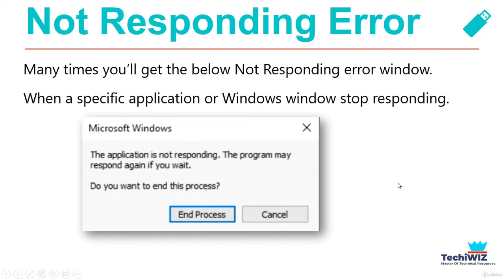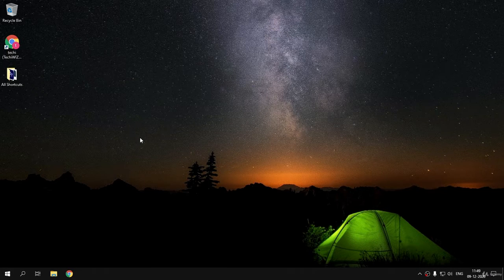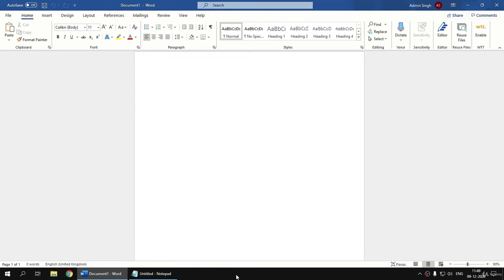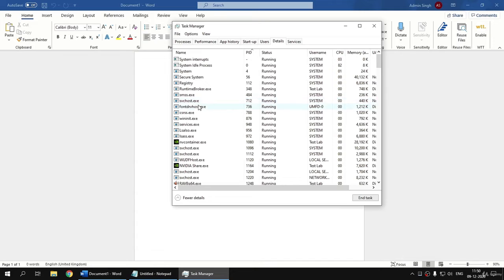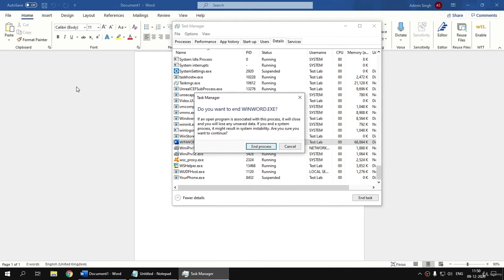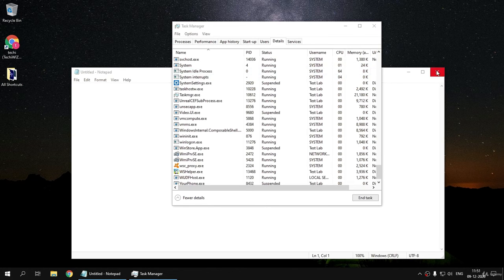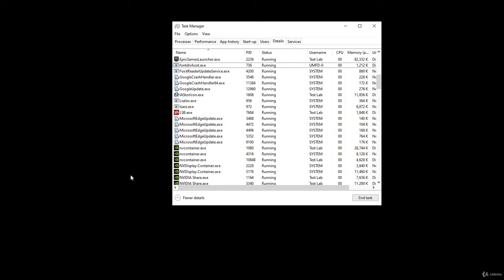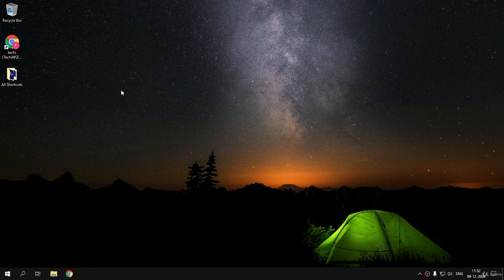. Fix 'Not Responding' Application or Desktop Error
. Fix 'Not Responding' Application or Desktop Error                                                                All video im going to uplode about ethical hacking